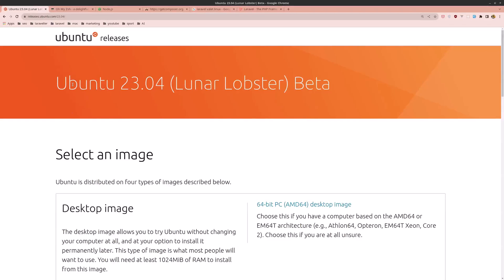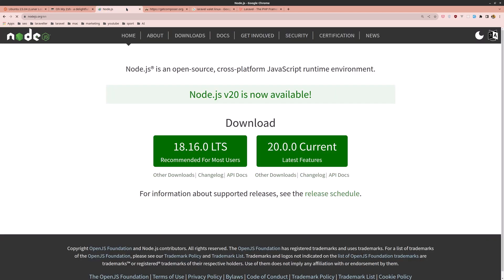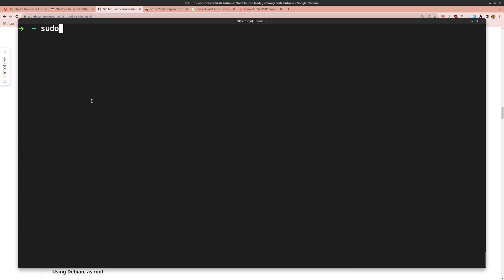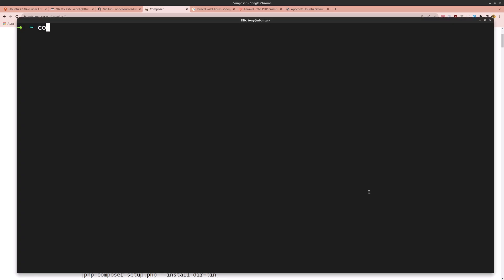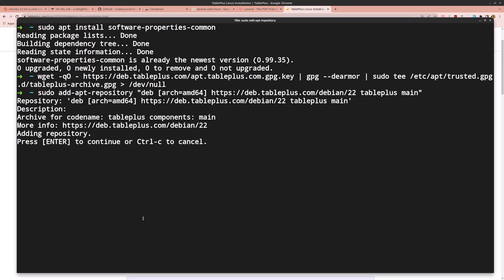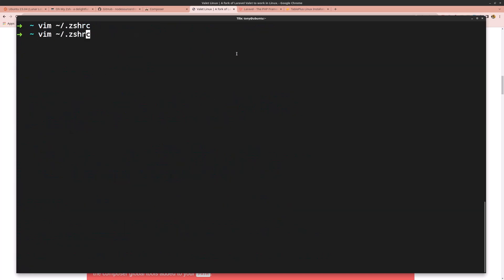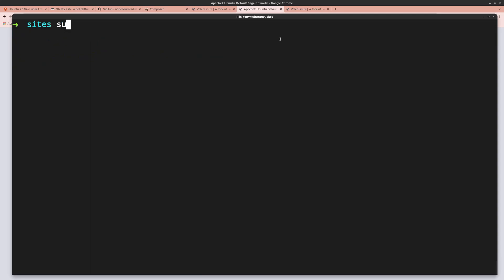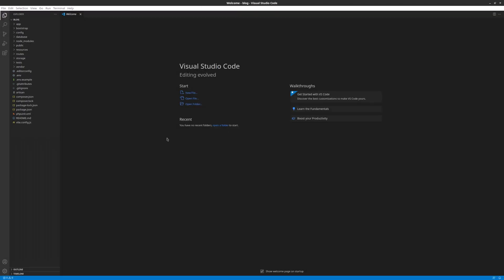Setting Up a Linux Machine (Ubuntu 23.04) For Development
In this video, we will guide you through the process of setting up a Linux machine for development purposes, specifically using Ubuntu 23.04 as our operating system.

We will cover the basic steps you need to follow, including downloading and installing essential development tools such as Git, Python,  Node.js, Apache2, Mysql, Laravel Valet, Laravel Installer, and more.

Whether you are a seasoned developer or just starting out, this tutorial will provide you with a solid foundation to get your Linux machine up and running smoothly. So join us and learn how to set up your Linux machine for development today!